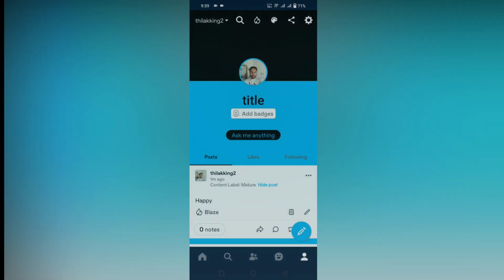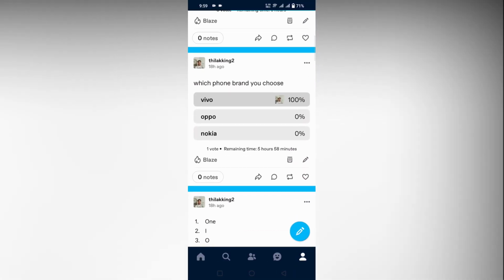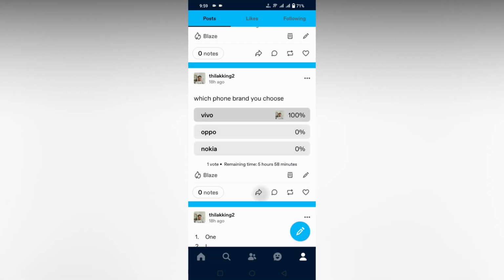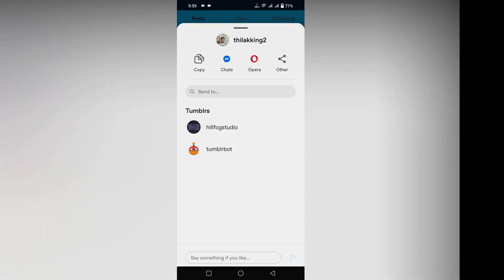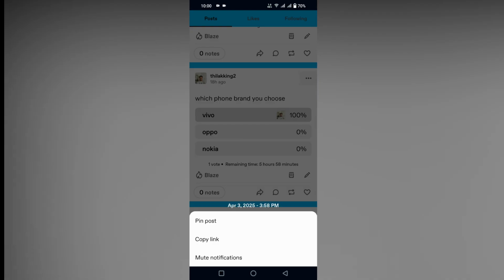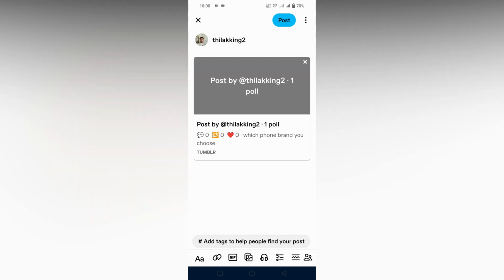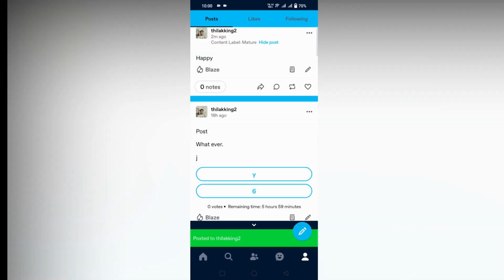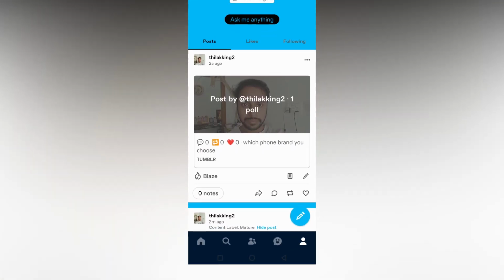How to copy post link in tumblr